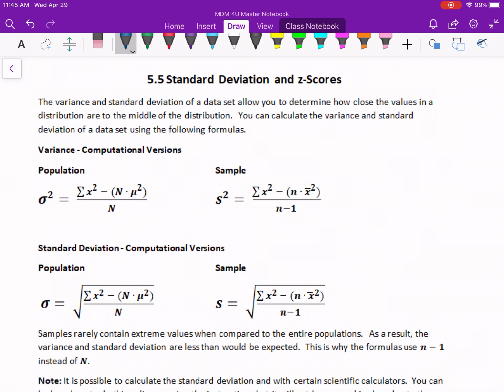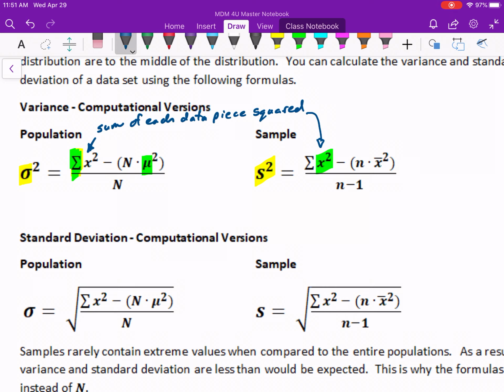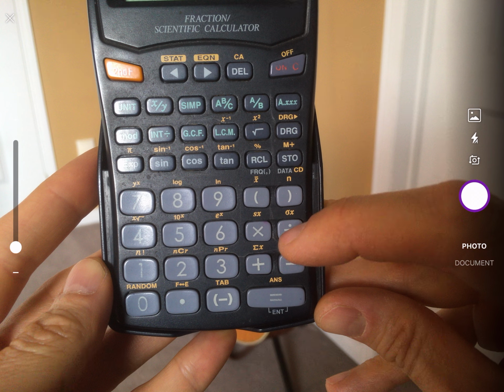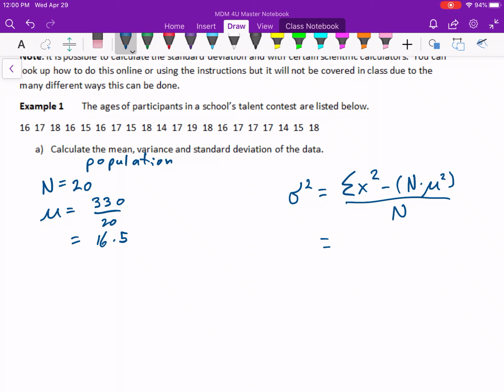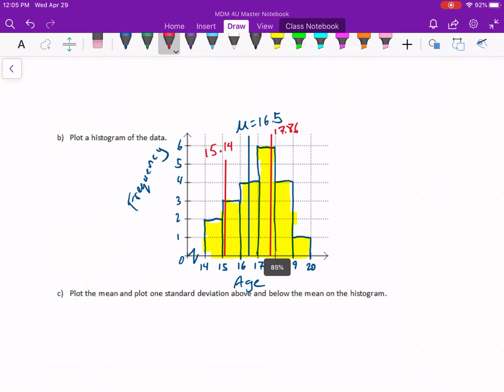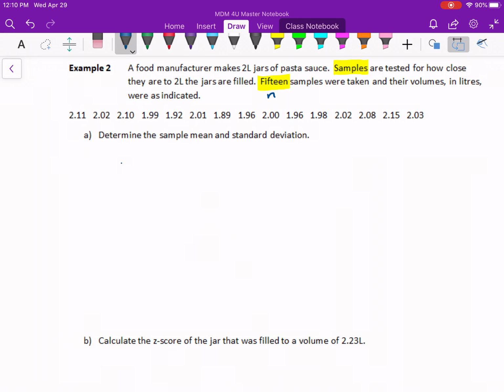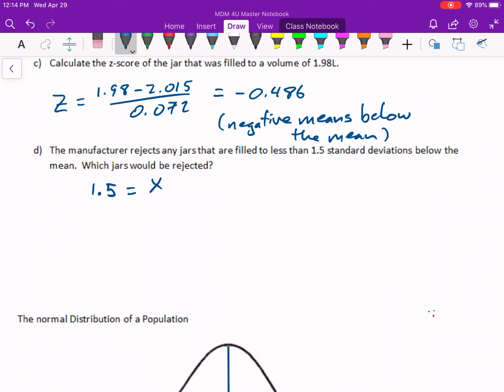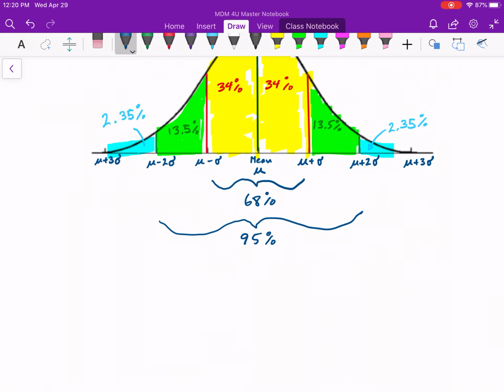MDM4U1 5.5 Standard Deviation and z-Scores